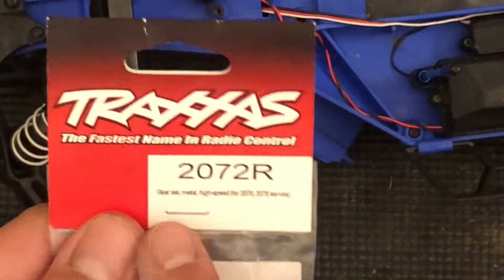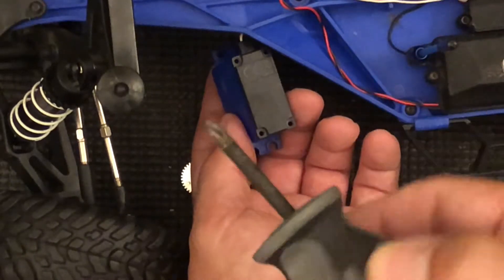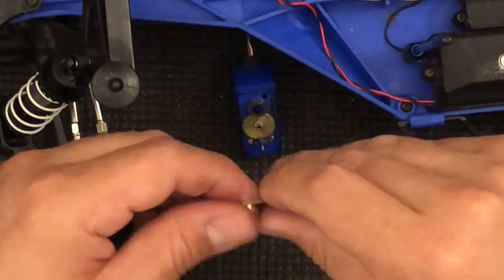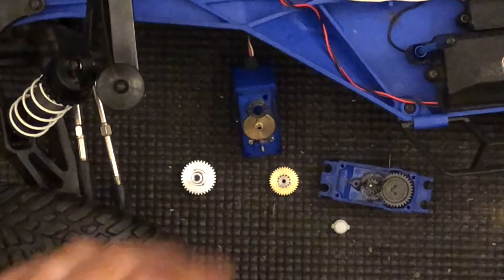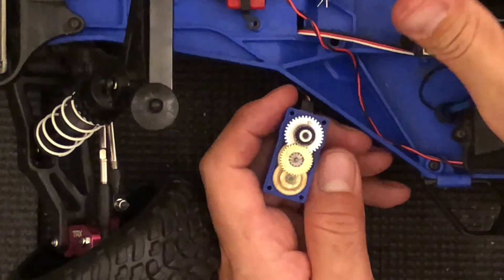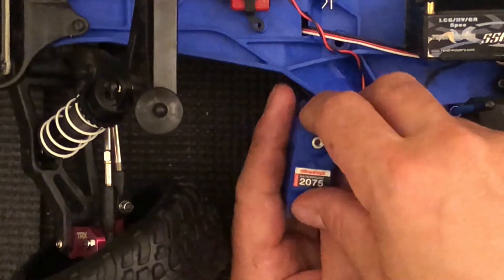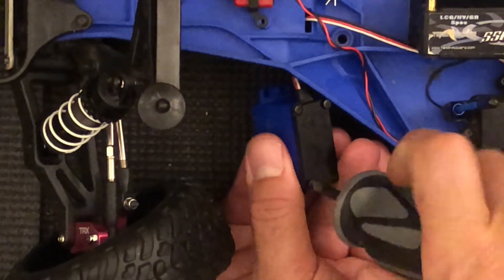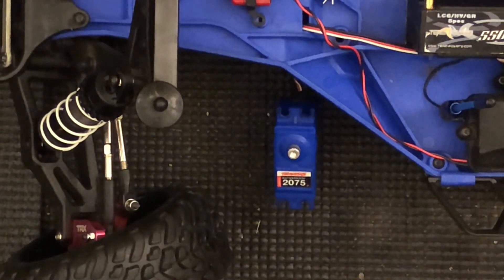How to replace servo gears using a Traxxas 2075 servo and metal gear set 2075R as an example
I take a Traxxas 2075 servo in a Slash and replace the plastic gears for metal ones. The kit I use is the 2075R, although, the 2075X also fits and installs the same way.

Other Recommendations:

Hobbywig Electronics
Tekin
Castle Creations
Team Powers
Gens Ace
Gorilla Tape
Kobalt Pliers
Craftsman Pliers
Craftsman wrench
Savox Servo
Proline Bodies
Proline Tires
JConcepts Bodies
DE Wheels
WD-40
Dremel 4000